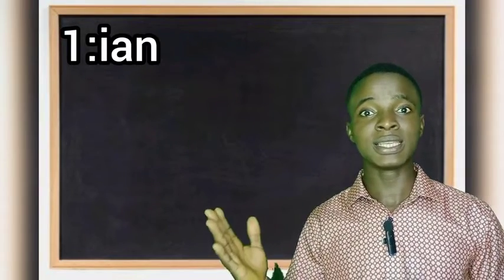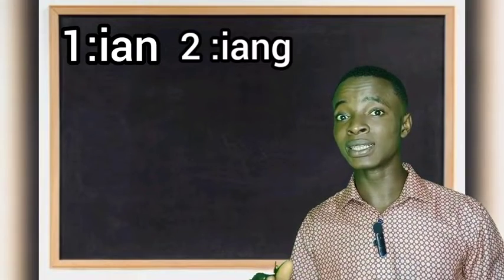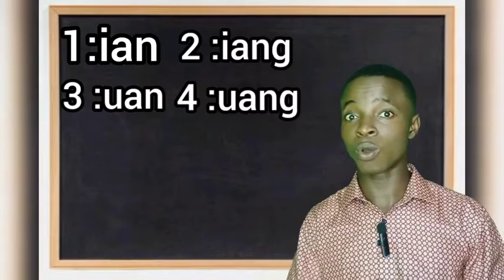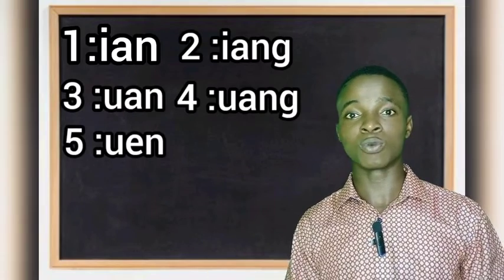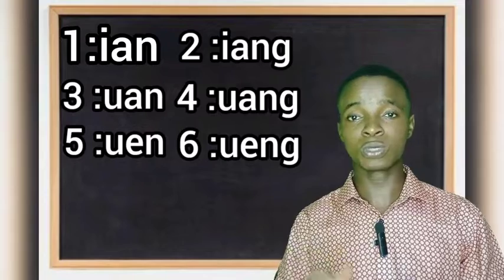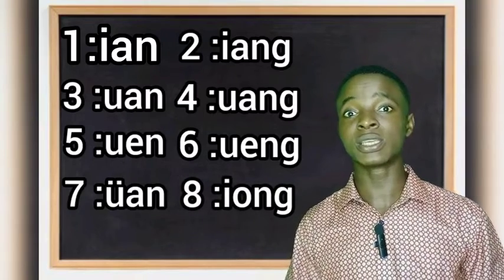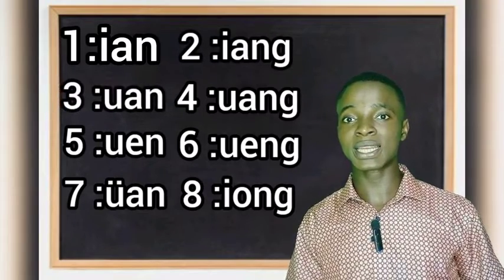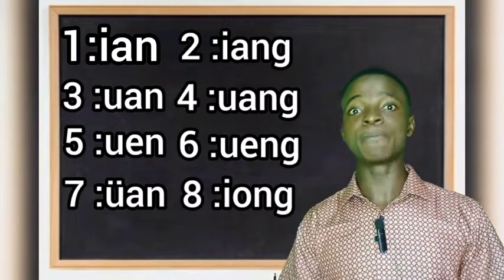Hsk 1 Lesson 1 epi 13丨The 8 Chinese Nasal Finals ian iang uan uang uen ueng üan iong.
Hi, in this video you will learn how to pronounce the 8 Nasal finals of Chinese language
 ian  iang  uan  uang  uen  ueng  üan   iong

with some English vocabularies that will help you recall these sounds.

The Nasal compound finals  are also part of the Chinese pinyin syllables, these syllables also plays a big role in your Chinese pronunciations and speaking, in a situation where you don't know how to pronounce these sound people will hardly understand your speaking.

That's why I made this video to help you learn the easy ways to make these sounds, because these sounds are totally different from the way we say them in English

Please take your time and practice the pronunciation with this video.

 initials 👇 click the link below for there pronunciations.